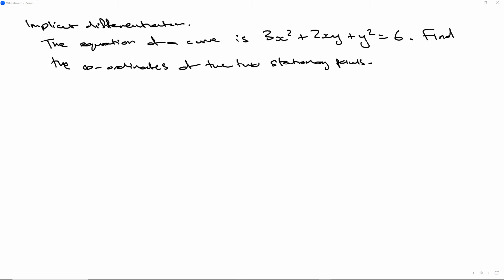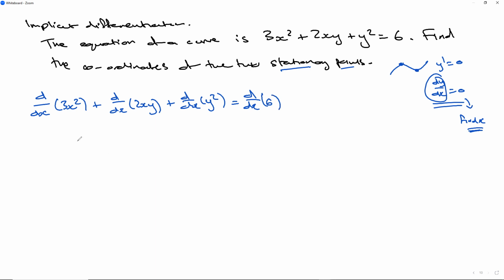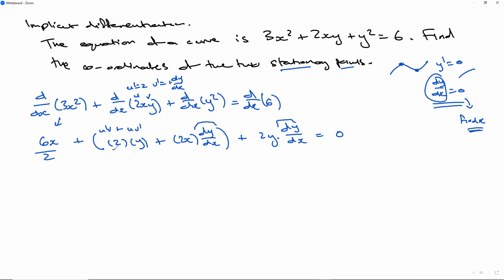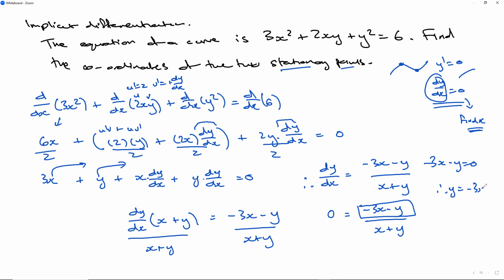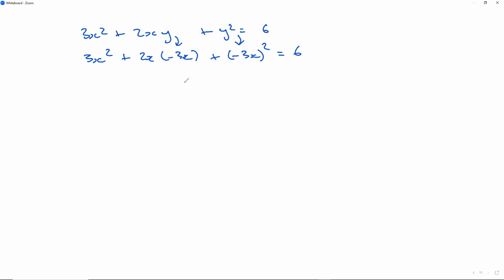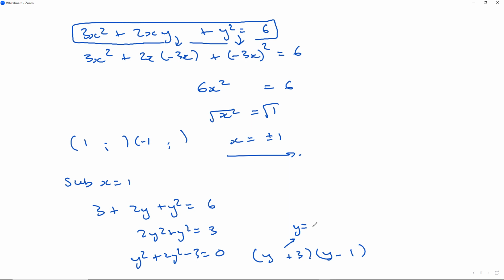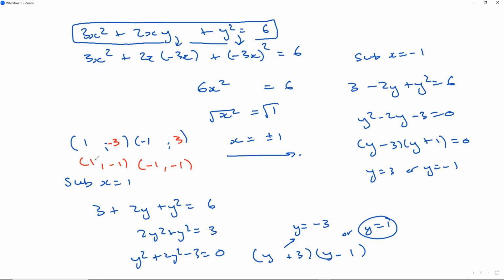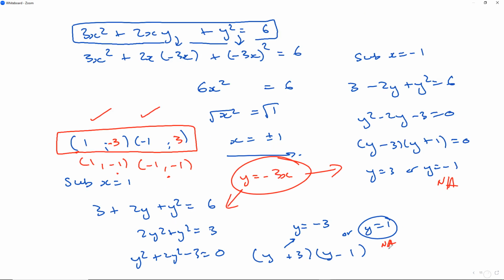Implicit differentiation with stationary points